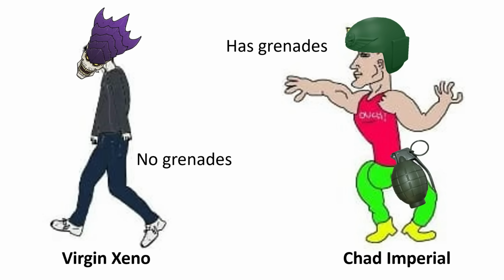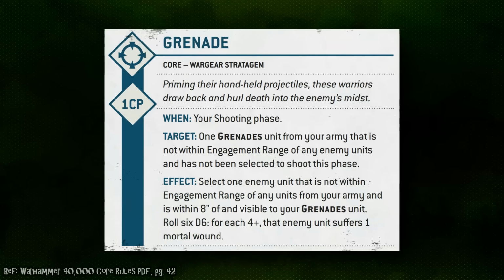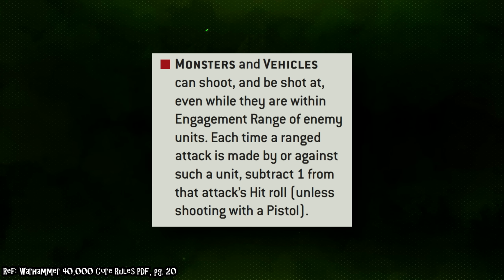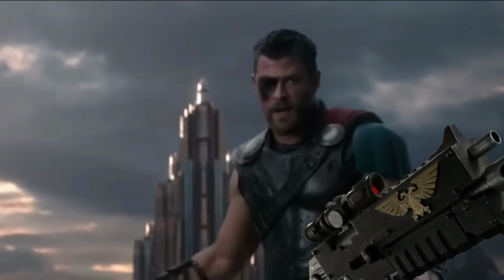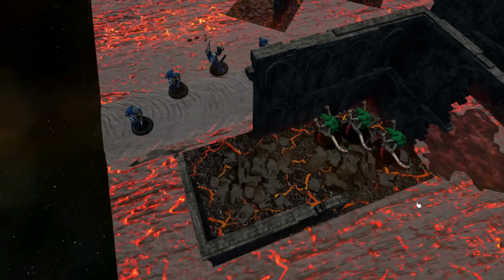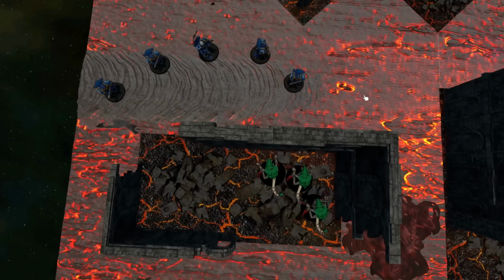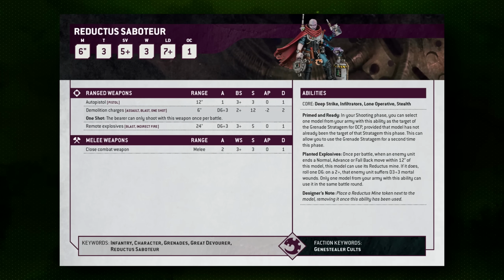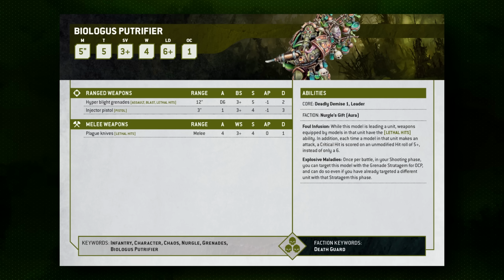Grenades in Warhammer 40k don't work how you think they do